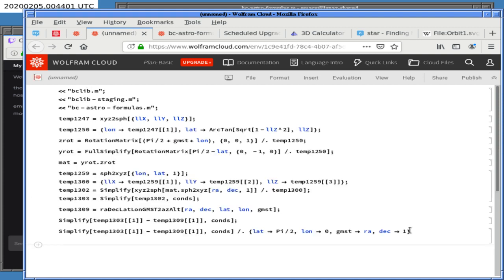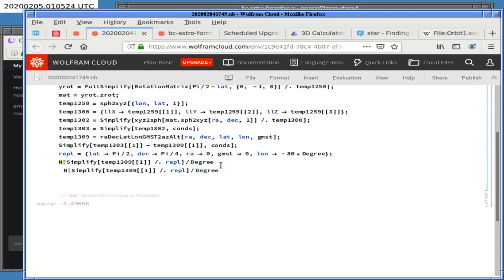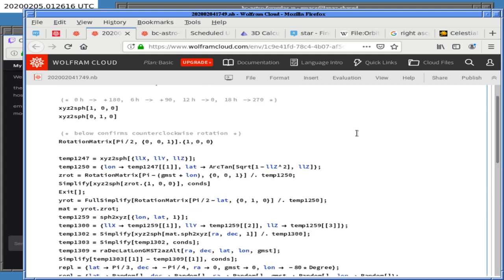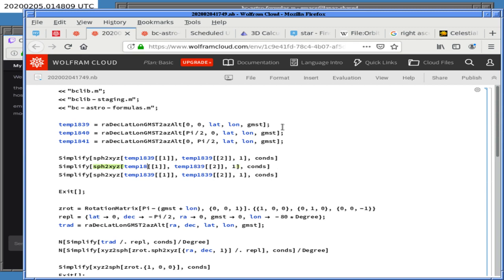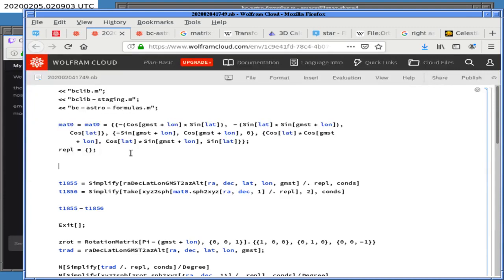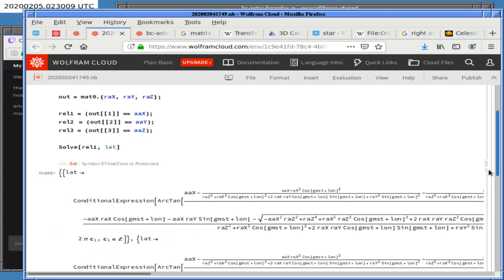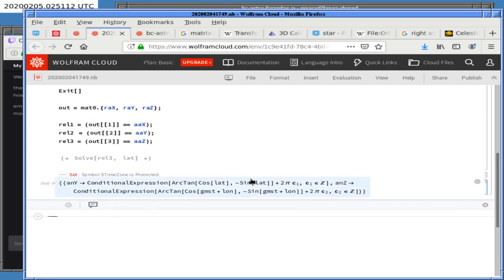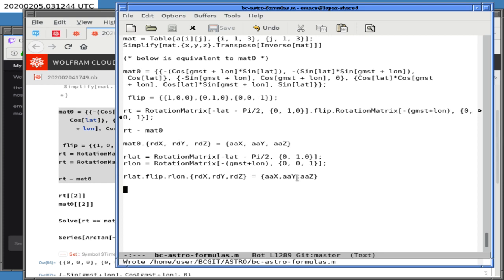Dep sys of equations wolfram cloud spherical geometry vs linear algebra 4 Feb 2020 p2 h2O2Kaht2nY